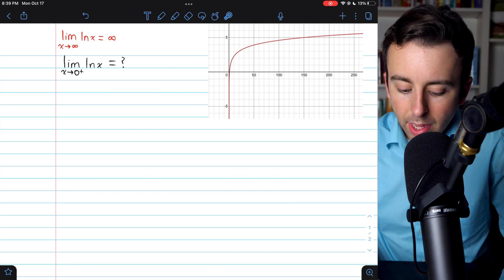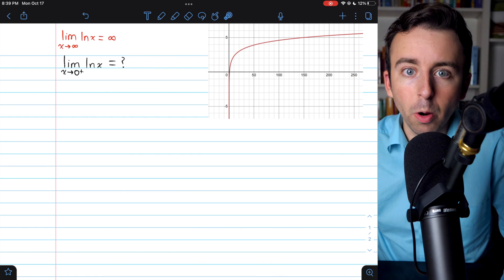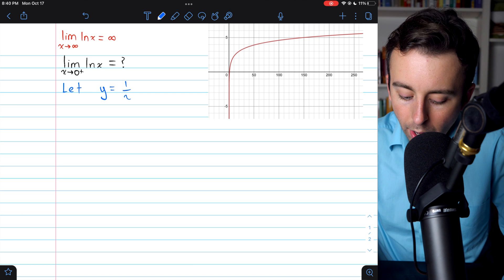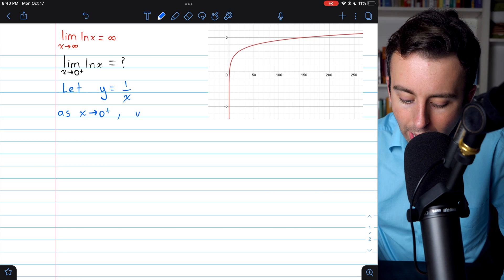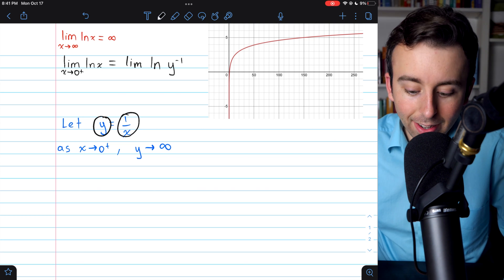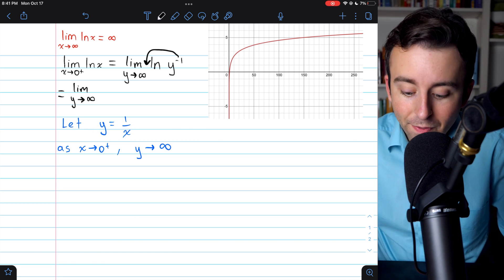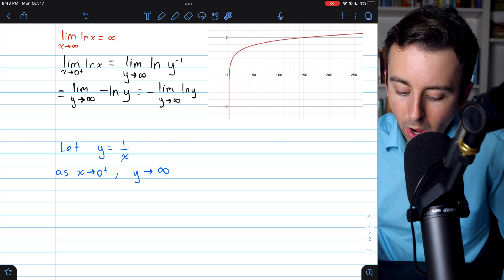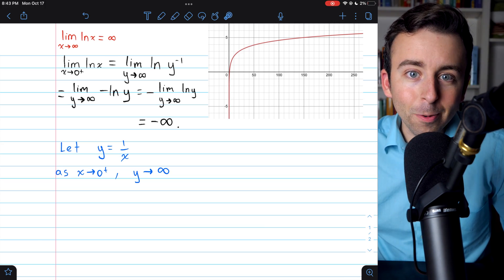Limit of lnx as x approaches 0 | Real Analysis Exercises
We evaluate the functional limit of ln(x) as x approaches 0 from the right. We have x approaching 0 from the right because ln(x) is only defined for positive numbers. We will need our previous result that lnx diverges to infinity as x goes to infinity, and we will use a change of variable.